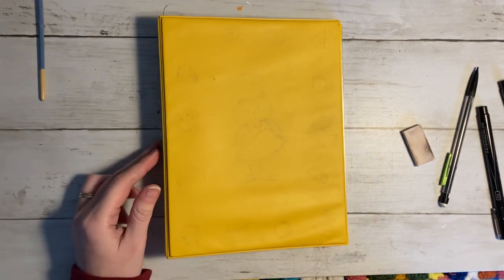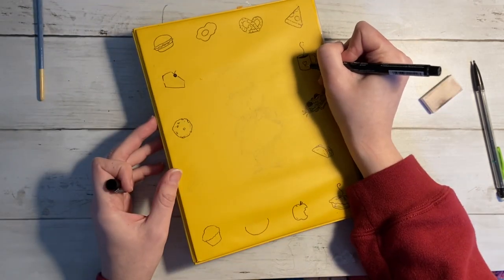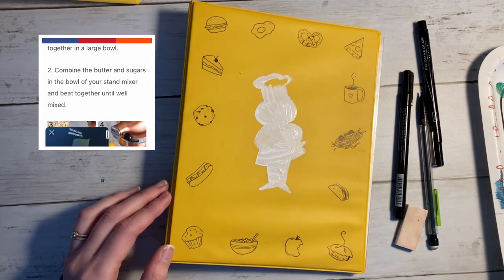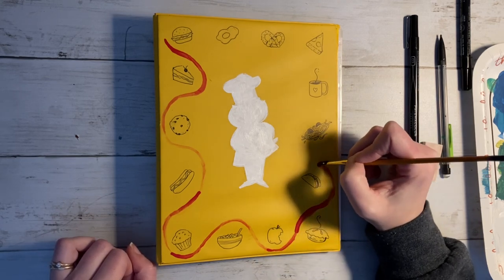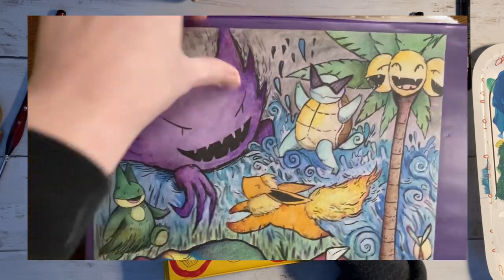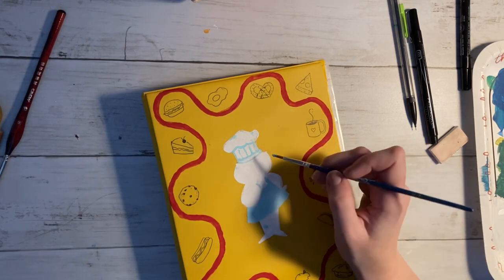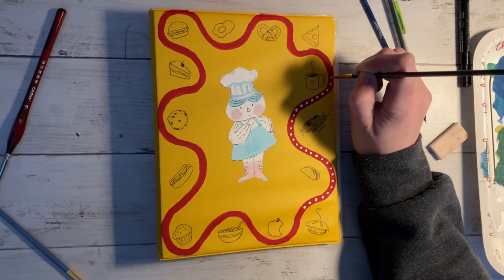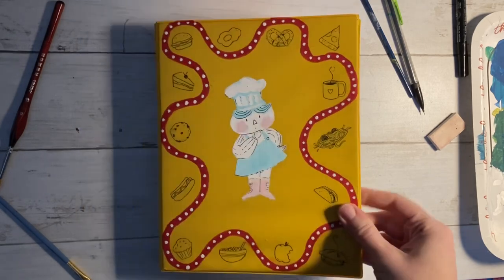Why I think Everyone Should Make One of These 📒- Painting the cover of my binder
Yes if you’re anything like me the last thing you need is another project to work on. But I still think it’s worth making! I see this as an example of how art can motivate us because let’s be real you will be more likely to use this thing if it looks cool/cute. Let me know if you make one! And tell us who your fave food websites and YouTubers are. :)